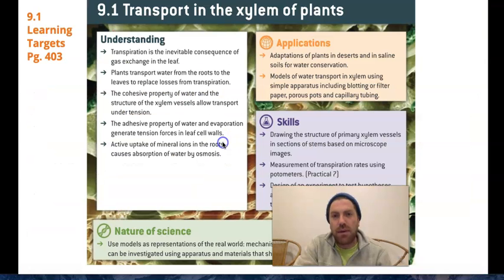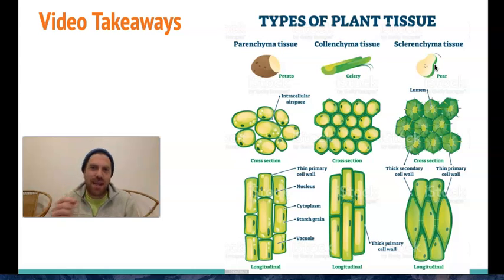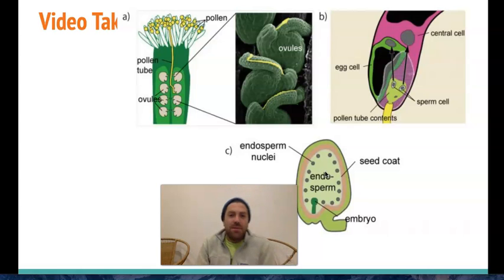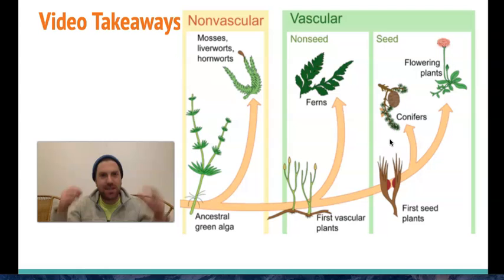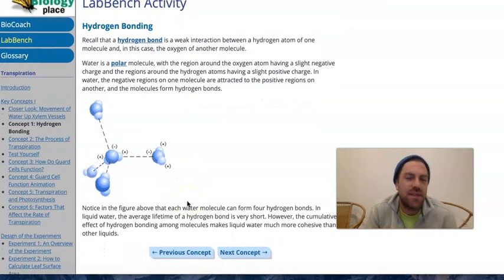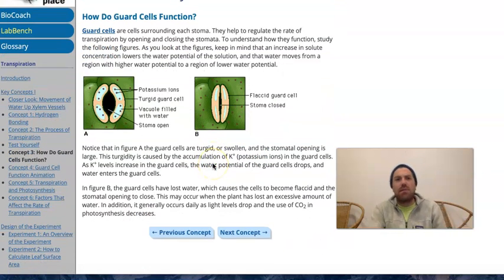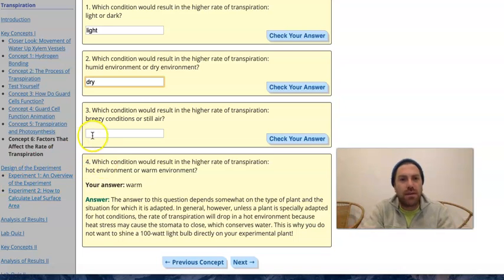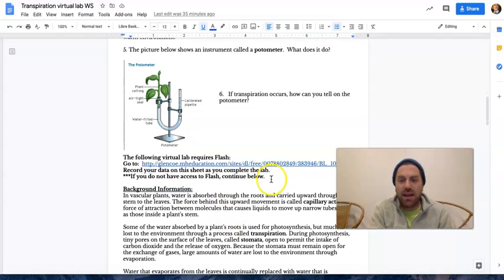Daily Video IB Bio 10 22